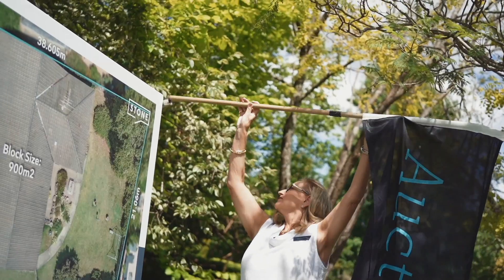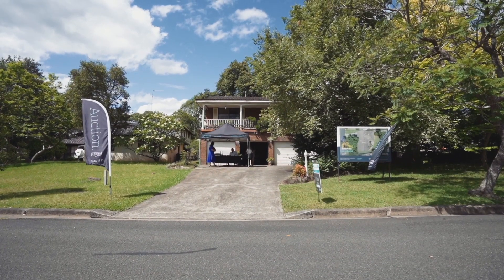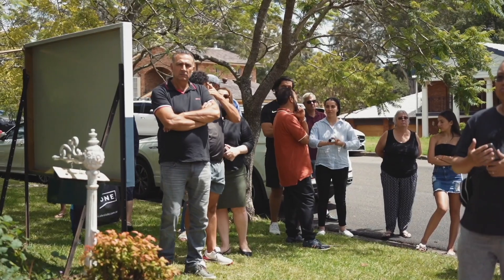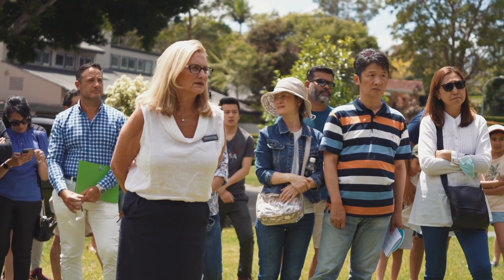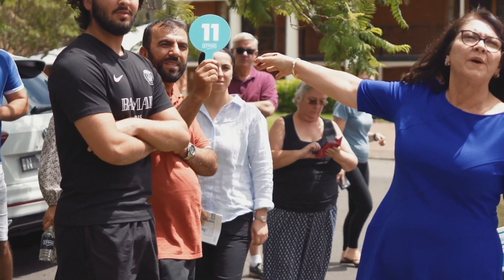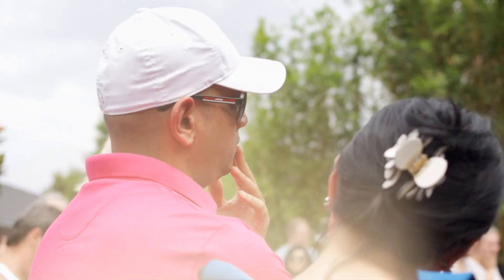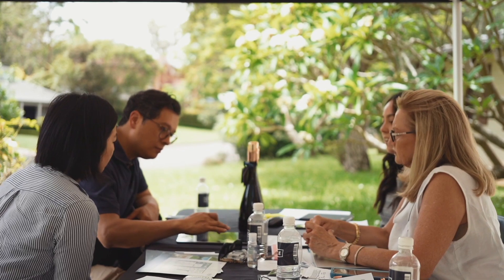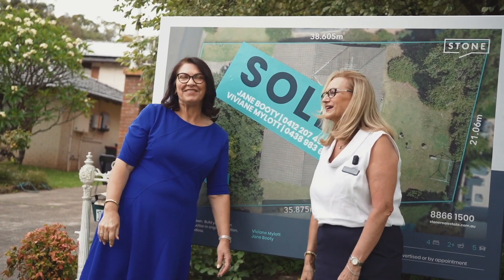19 Ulundri Drive Castle Hill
19 Ulundri Drive, Castle Hill- SOLD

🎉 SOLD $561,500 OVER RESERVE🎉

163 inspections
74 contracts issued
22 registered bidders
10 active bidders
43 bids 🔥

An amazing accomplishment and a great way to start off the New Year

The Right strategy gets you the right result 💯